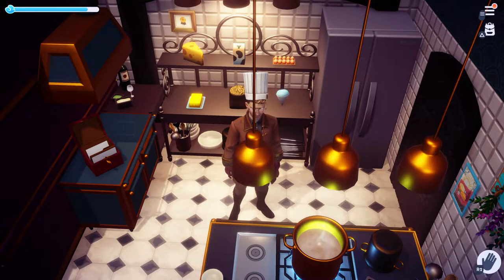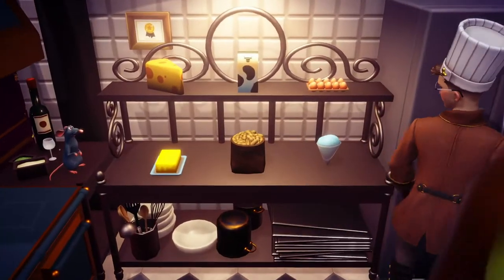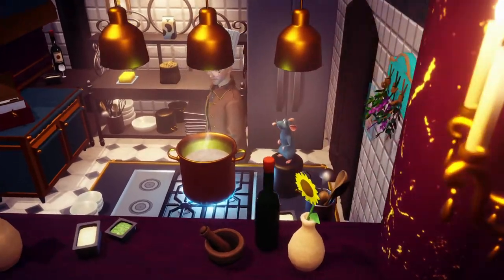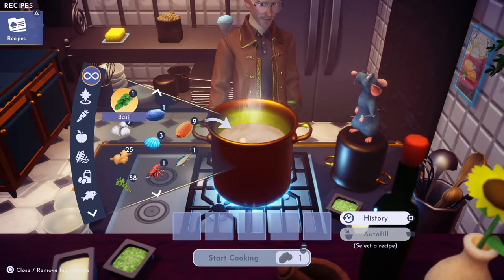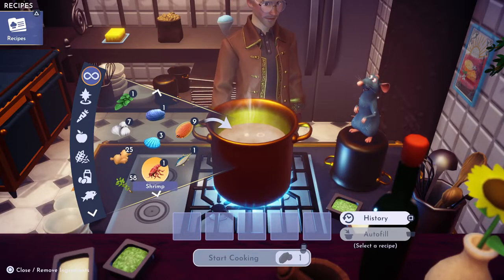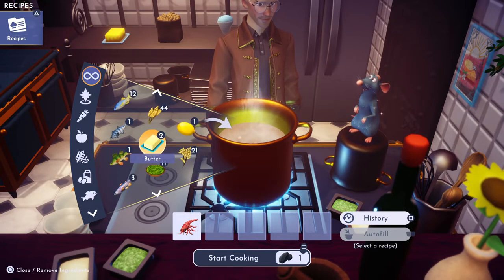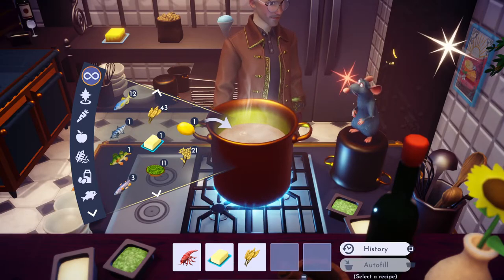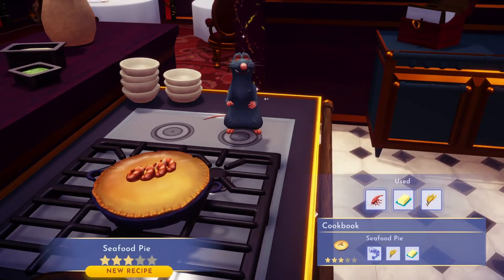Disney Dreamlight Valley: How to Make Seafood Pie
On today's Greymane's Dreamlight Cooking Show: How to make Seafood Pie!